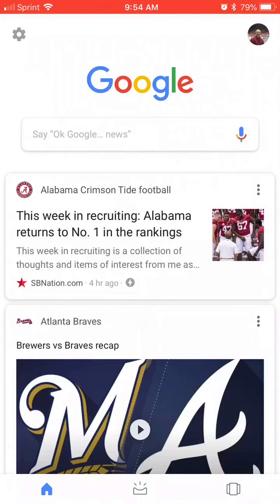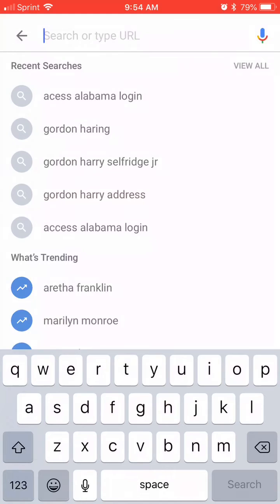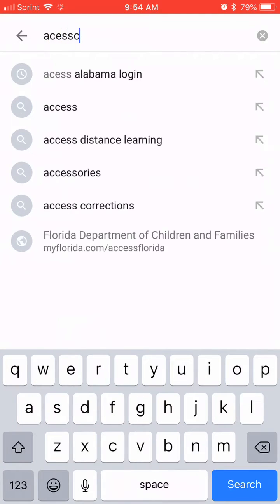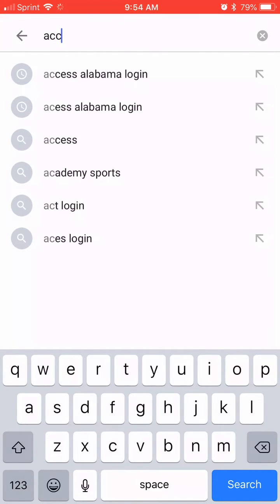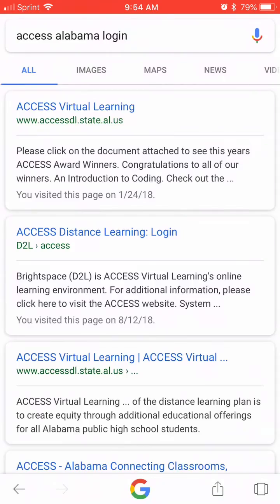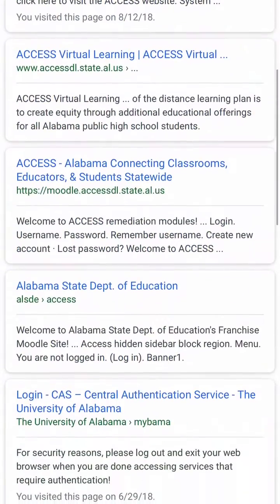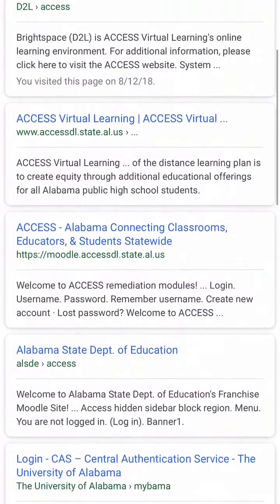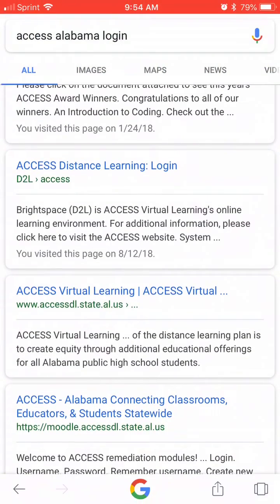How to use flip grid 1